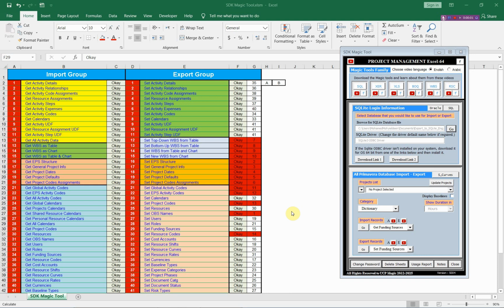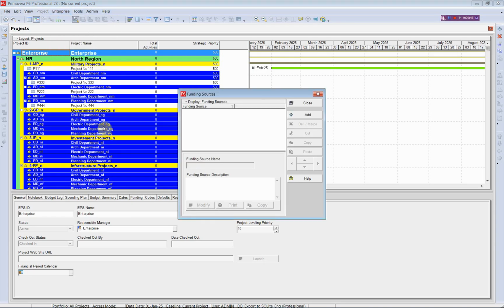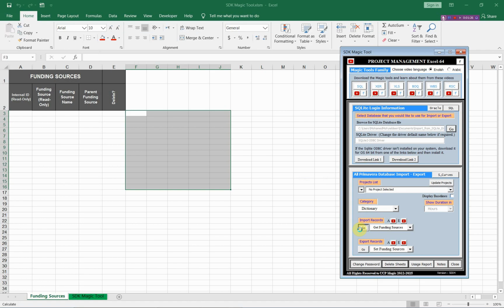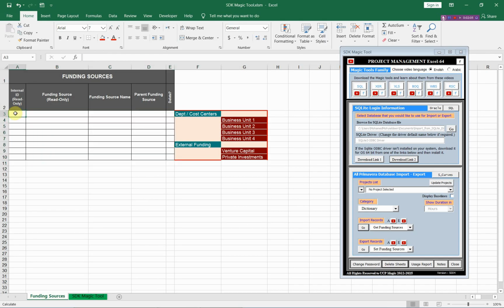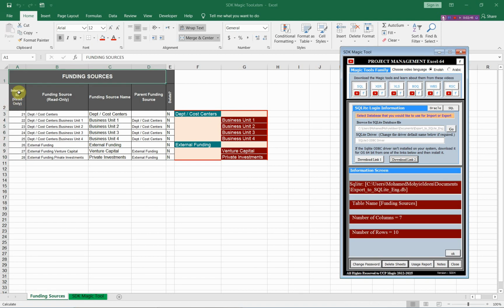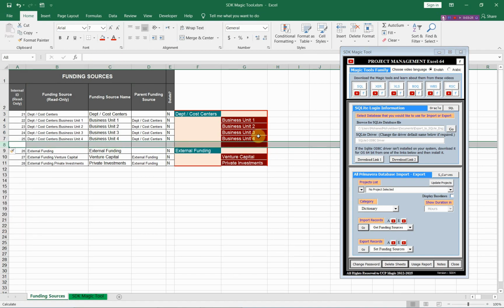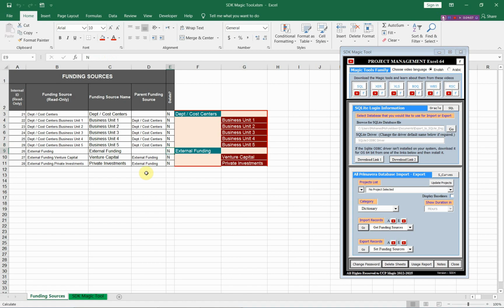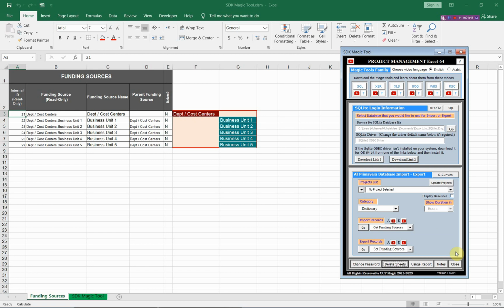P6 Excel SDK Magic Tool v_015 Funding Sources LE